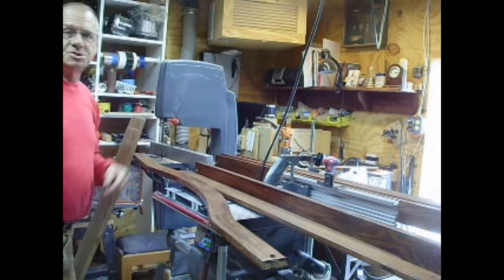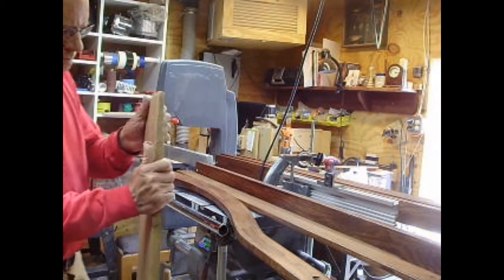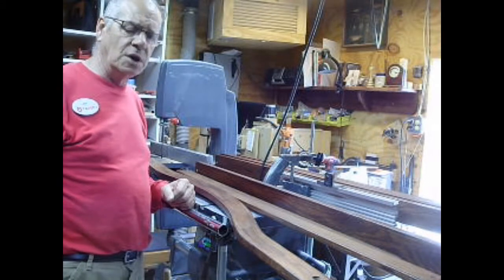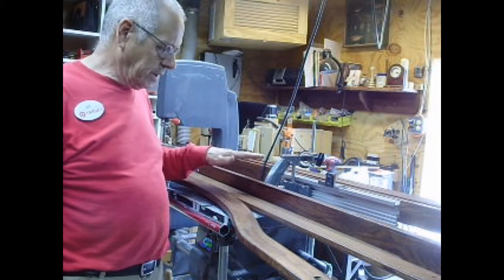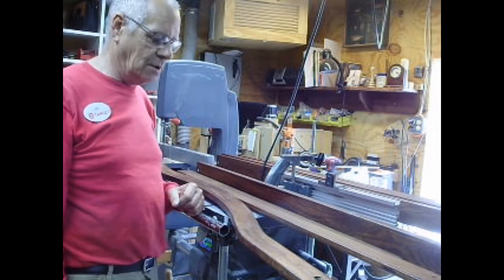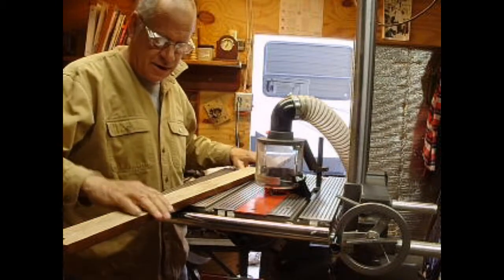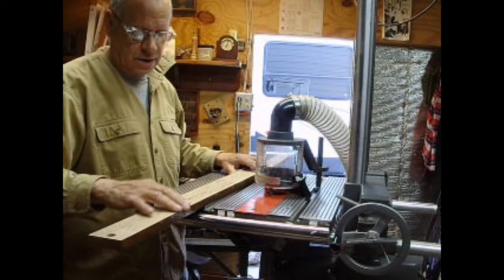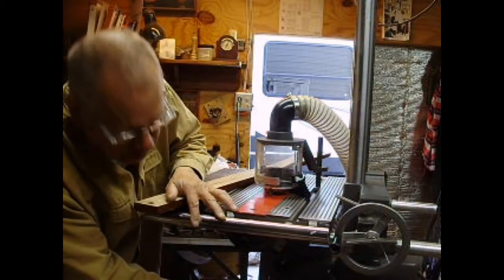Shopsmith bench rebuild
Rebuilding a patio bench found at a garage sale for $20.00